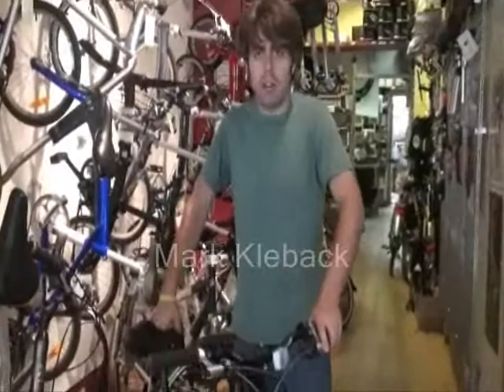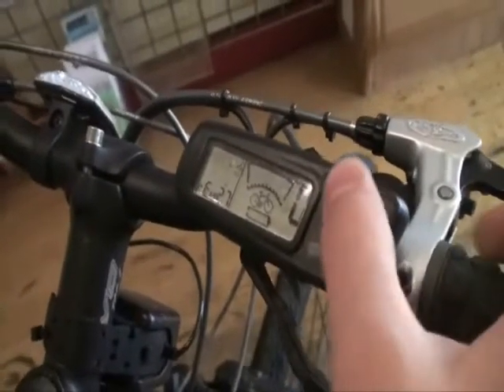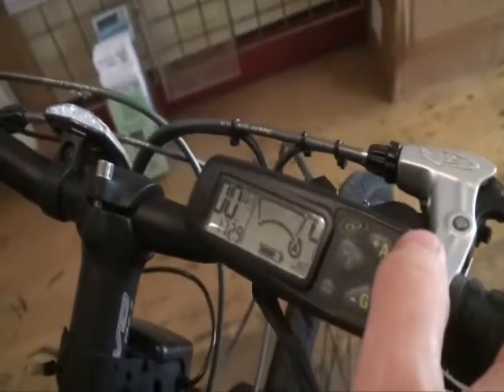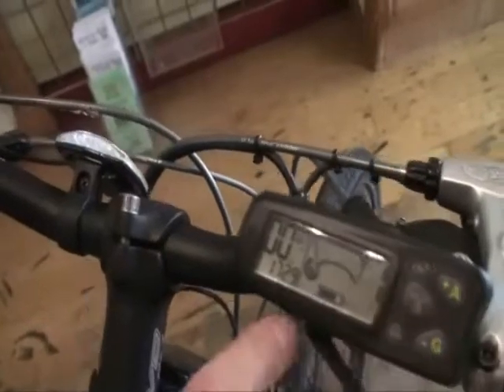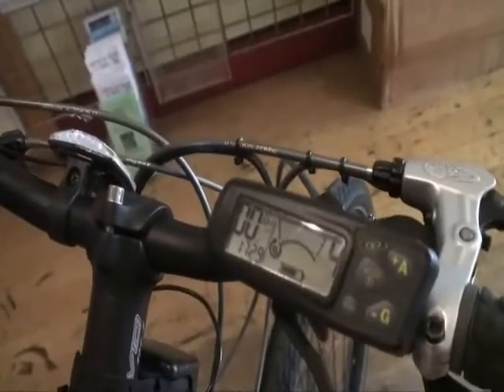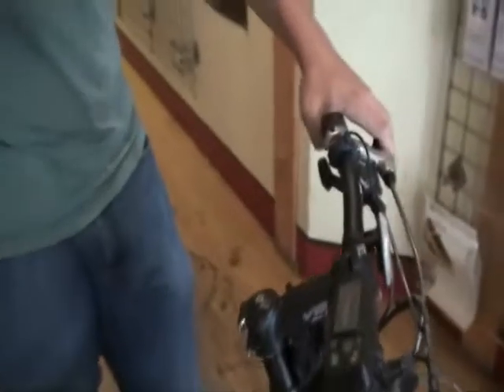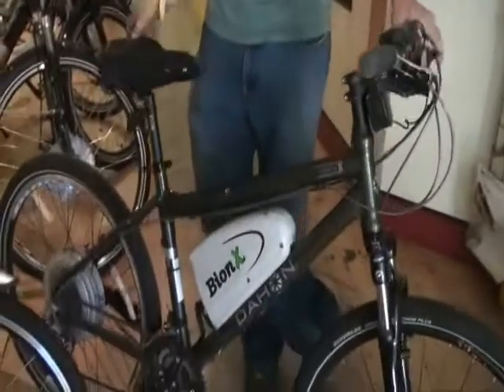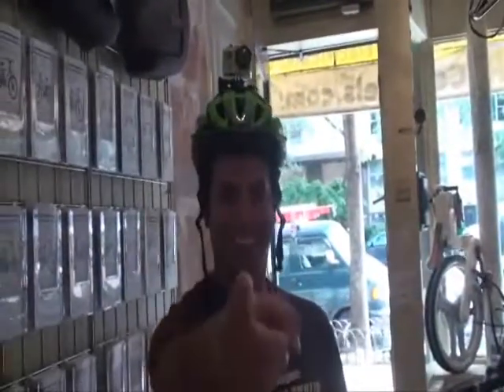SportsTech:Dahon Matrix BionX and GoPro Helmet Hero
In this segment we went back to Nycewheels in New York City the premiere folding and electric bike store in the country. We checked out the Dahon Matrix BionX. One of the coolest folding electric bikes that are out there today. We used the GoPRO helmet hero to get a up close view giving you front seat experience.